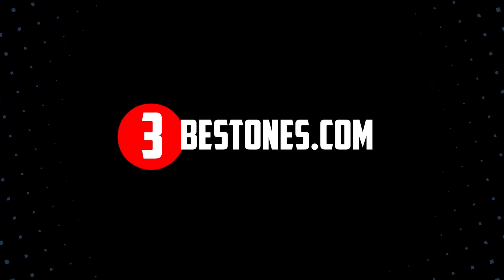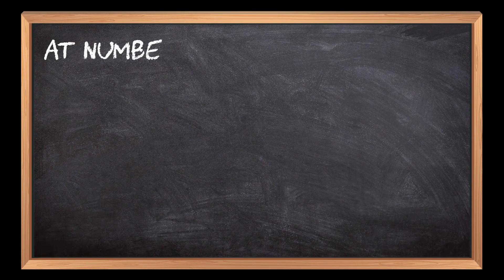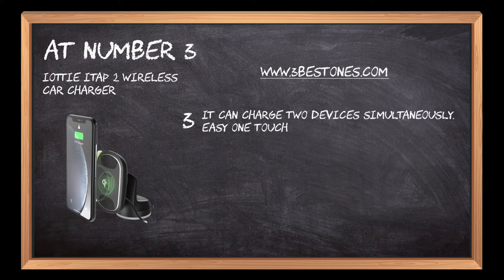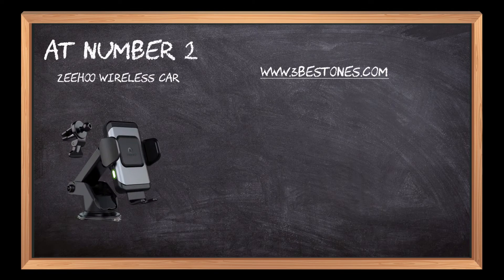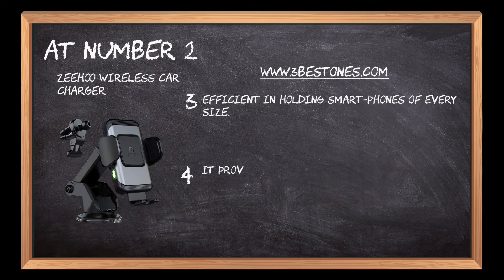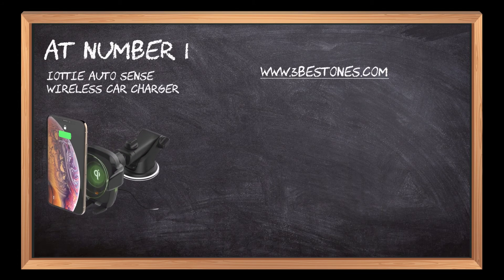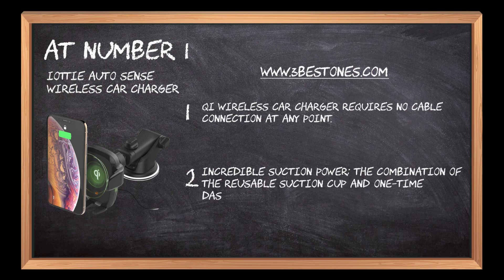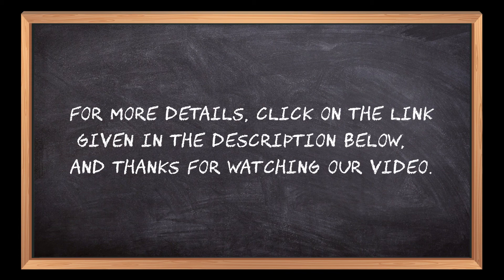Best Wireless Car Chargers In 2023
Follow the links given below to check the product prices:

Here is the list of the top 3 best "Wireless Car Chargers":

iOttie Auto Sense Wireless Car Charger:

ZeeHoo Wireless Car Charger:

iOttie iTap 2 Wireless:

Best Wireless Car Chargers:
Wireless car chargers are the most commonly used device because of their convenience. While charging your phone in the car, you have a high chance of the phone bursting because it provides a direct current. Wireless chargers reduce the risk of phone bursting by providing alternate current at a slow rate and not compromising the charging speed. Wireless charger also allows you to use your while driving, especially when you have to talk on-call or when you have to follow the directions. They offer many other features as well. We bring you the best wireless car chargers for your convenience and worry-free mobile phone use while driving. Read below to check out the best wireless car chargers.

It is an entirely wireless car charger that charges your phone without requiring any cable connection at any point. It features an incredible suction power that has a combination of the reusable suction cup. The one-time dashboard offers stickiness to the maximum level. It offers you convenient screen viewing with extended telescopic arms with easy adjustment. The motion sensors allow the phone for automatic opening and closing according to the phone size. The internal battery remains charged even after unplugging. The package includes an auto-sense mount, dual USB car charger, reflective sticker, and dashboard pad. iOttie Inc. offers a hassle-free warranty on all products.

The 2-in-1 wireless charger with Qi-certified wireless technology performs dual functions. It charges the phone and acts as a car phone holder as well. The robust suction feature makes it convenient to install on car dashboards and windshields. It is efficient in holding a phone of every size. It provides the utmost comfort with the one-hand operating feature. It also has auto on/off sensors and auto power on/off when the phone is fully charged. It also features a stable phone holding even when the back-casing is not removed. It offers you a fully 360° rotation providing you the maximum viewing angles. The package includes one Qi wireless car charger, suction cup mount, air-vent clip, and 18 months warranty.

This wireless charger efficiently charges two phones simultaneously. It delivers fast charging to all the Qi wireless fast charge devices. It consists of strong dual magnets to hold the phone with complete protection from falling. It allows you to charge two phones with easy one-touch charging, wireless charging, and wire charging via a USB port. You can easily place the charger on the dashboard with the given dashboard pad and suction cup. It provides you guide for the placement of a mobile phone on the charger. The installation of the charger is quite simple, with the twist and lock feature. It installs a vent clip directly on to the vehicle air vents without any difficulty.

0:00 3 Best Wireless Car Chargers That Will Amaze You
0:18 iOttie iTap 2 Wireless
0:53 ZeeHoo Wireless Car Charger
01:28 iOttie Auto Sense Wireless Car Charger
02:01 Closing Remarks & Subscribe To Our Channel